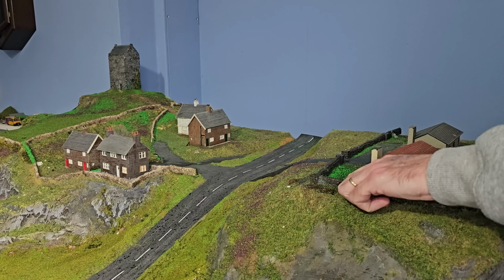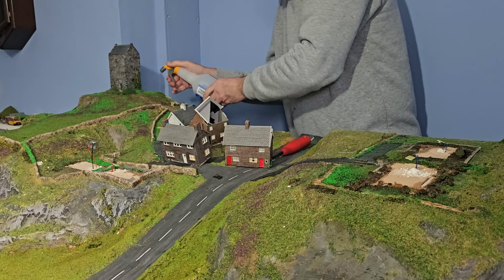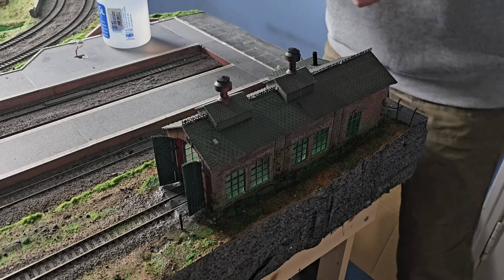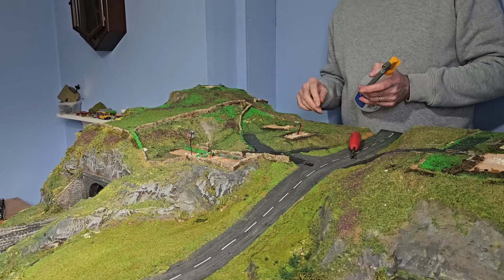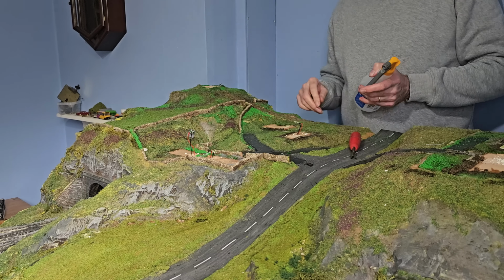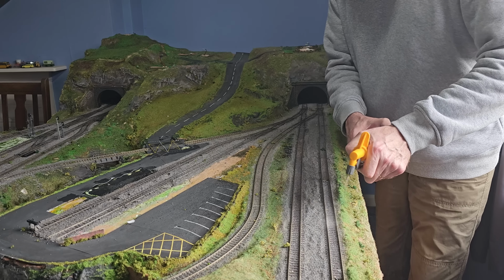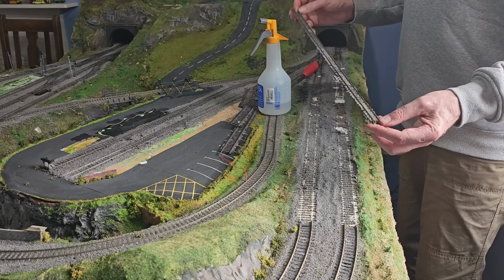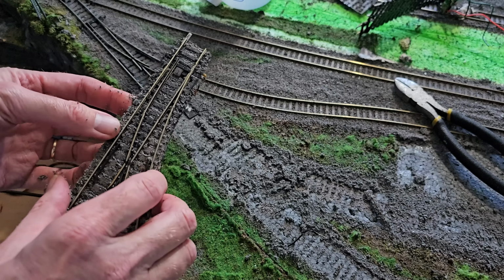Demolition 2 : Buildings and Track Removal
Demolishing my layout. Buildings and track getting torn out.